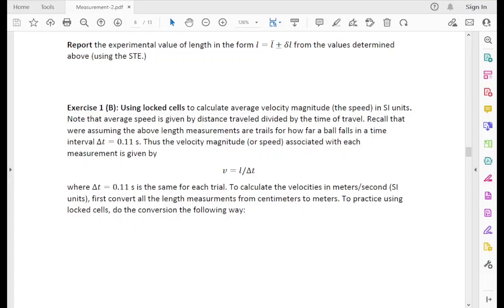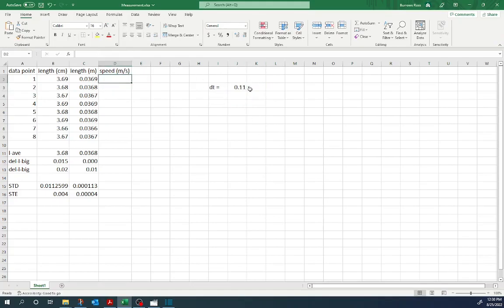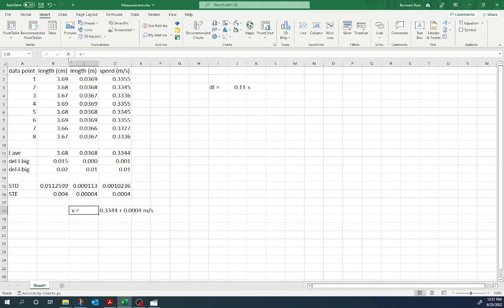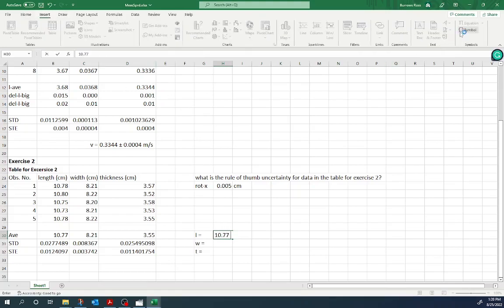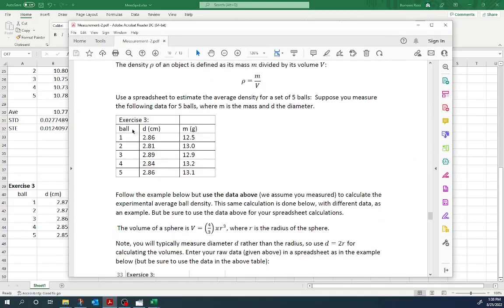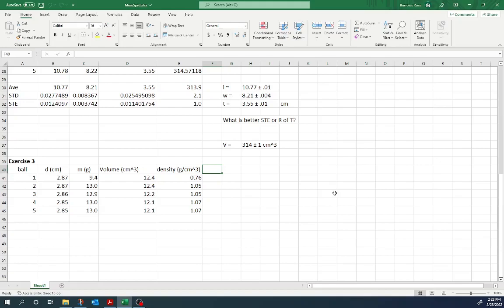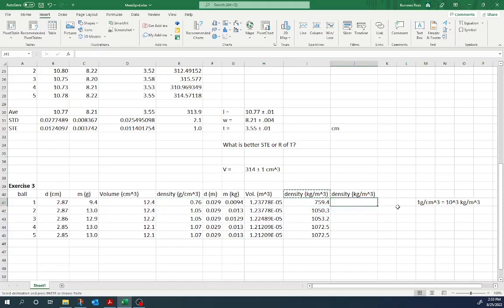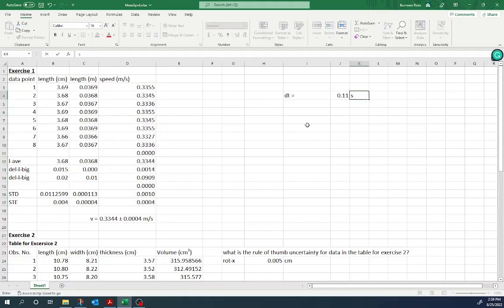Lab 1, Measurement and Spreadsheets, part 2